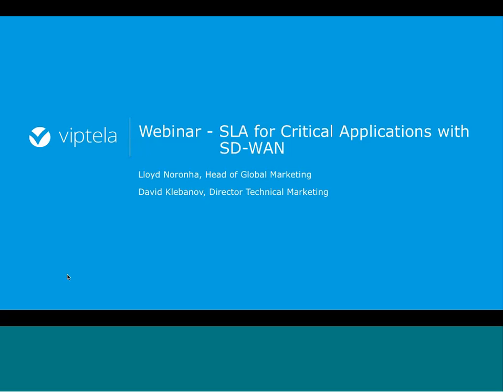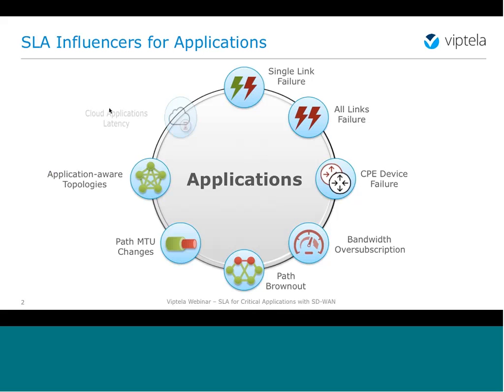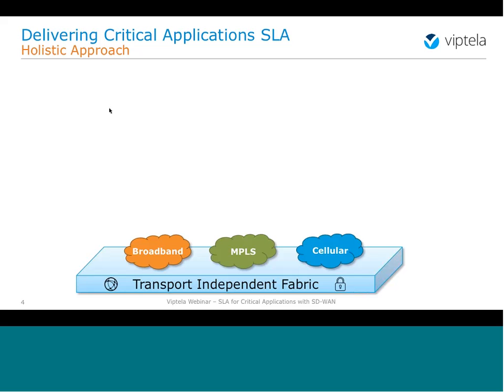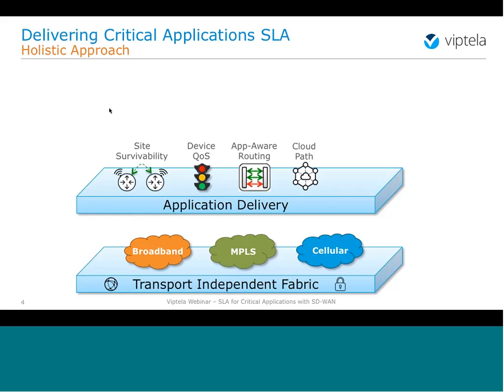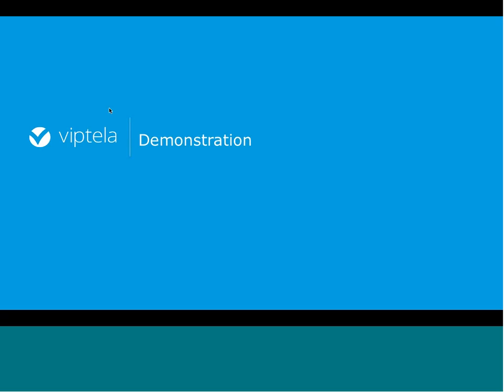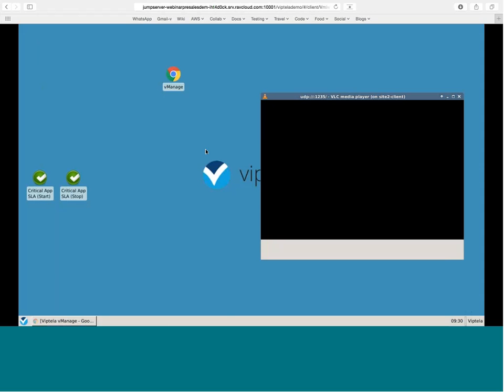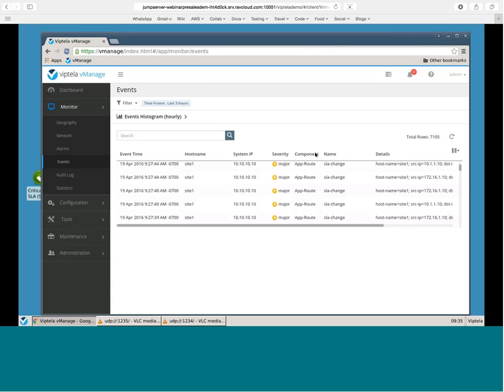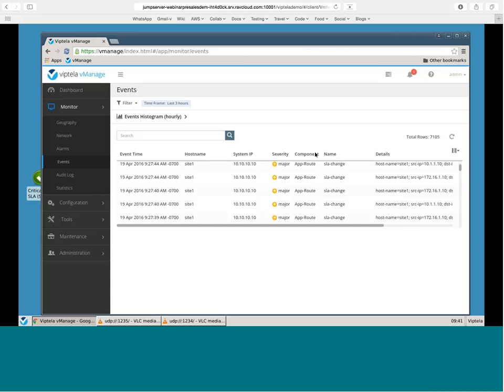Delivering SLA for critical applications using SD-WAN Policies (SD-WAN Webinars)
The major benefits of the SD-WAN technology is a single overlay architecture with centralized policy & management.  As more enterprises deploy SD-WAN at large scale, one important question is how can network administrators guarantee performance and resiliency of critical enterprise applications – even during outages and unpredictability of the physical links.

Webinar Highlights:
1. Hear about the Viptela SD-WAN architecture that implements a single, software overlay over MPLS, Broadband & LTE
2. Understand how the SD-WAN architecture provides centralized policies for critical applications
3. Learn how the network detects network quality changes and enforces traffic steering in real-time based on SLA requirements
4. See a live demo of applications getting steered in real-time based on network outage and SLA